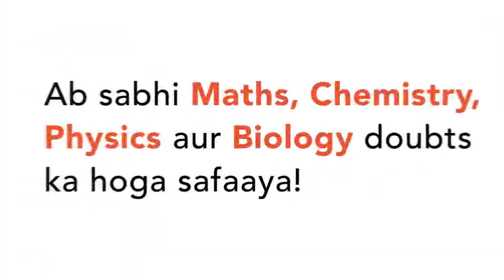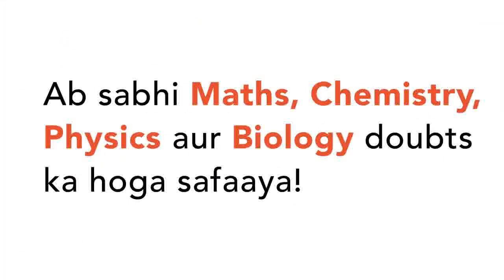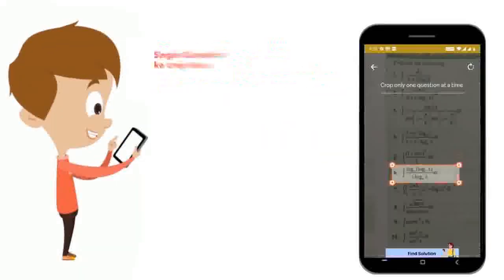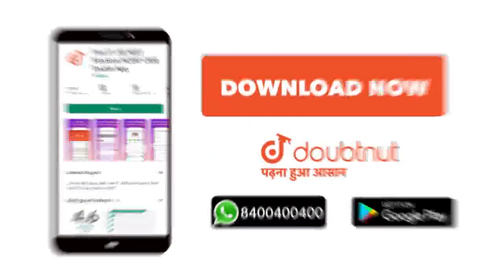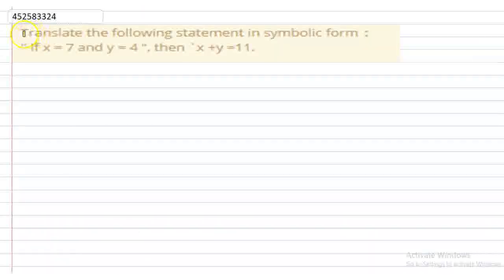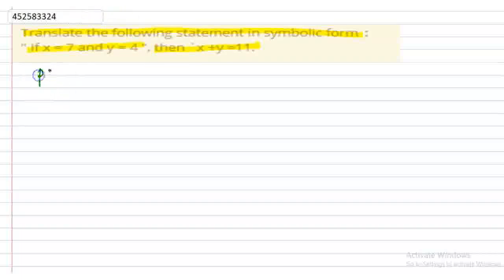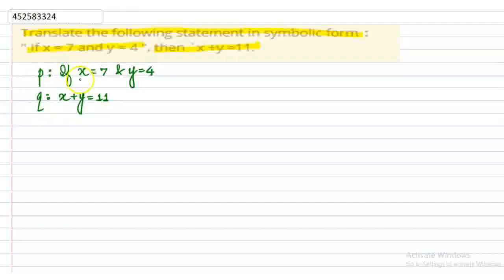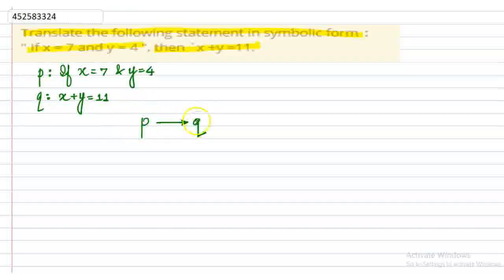Translate the following statement in symbolic form : If x = 7 and y = 4 , then x +y =11. | CLASS...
Translate the following statement in symbolic form : If x = 7 and y = 4 , then x +y =11.
Class: 11
Subject: MATHS
Chapter: MATHEMATICAL REASONING
Board:CBSE

👉 Have Any Query? Ask Us.